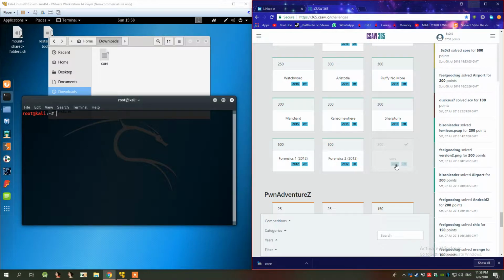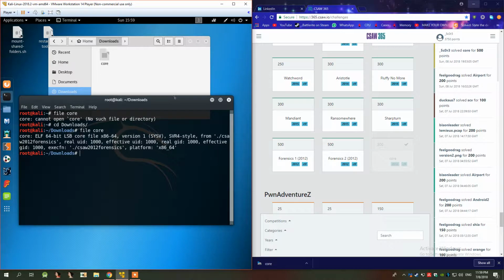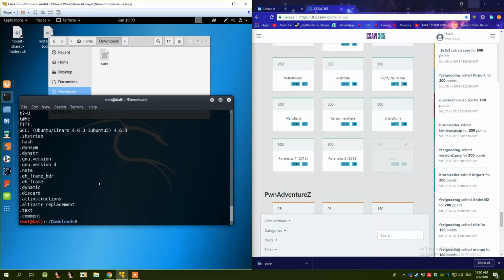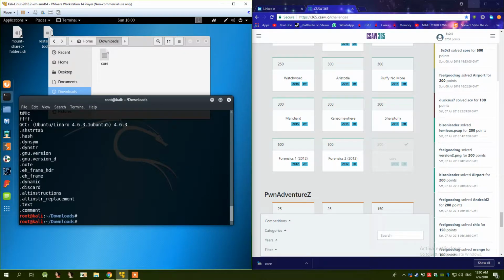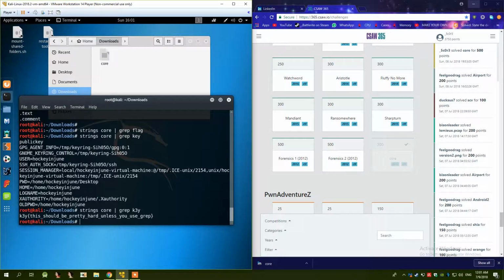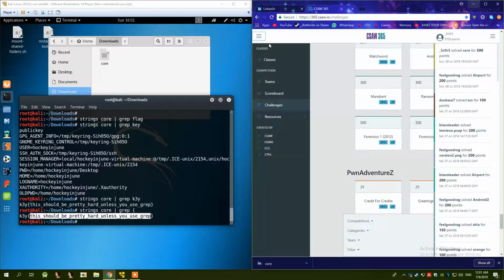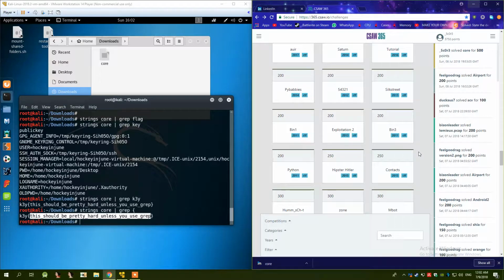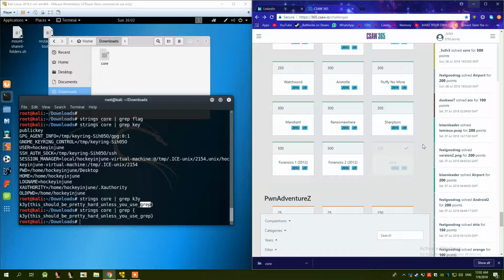CSAW 365 - Core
Very easy.

Time Estimated: 2 Hours